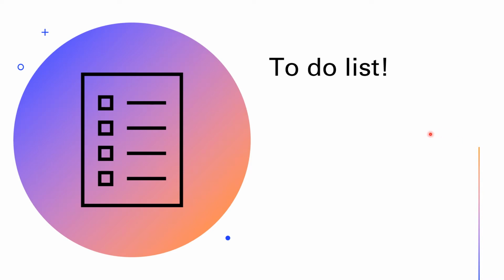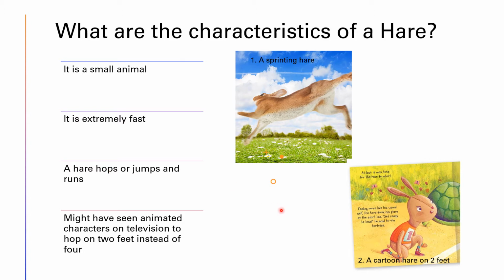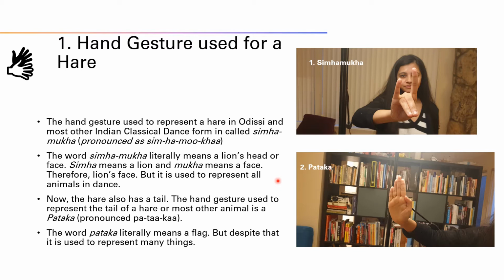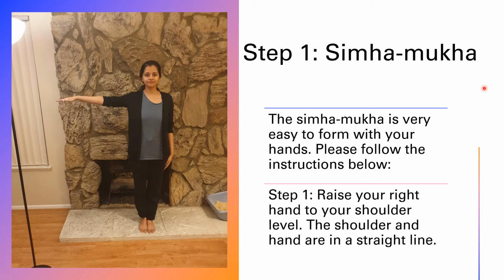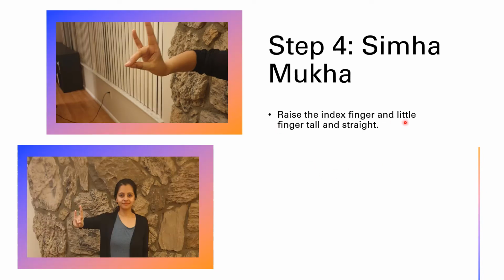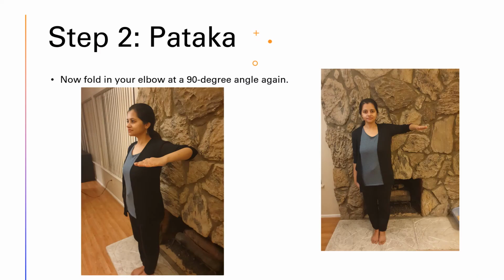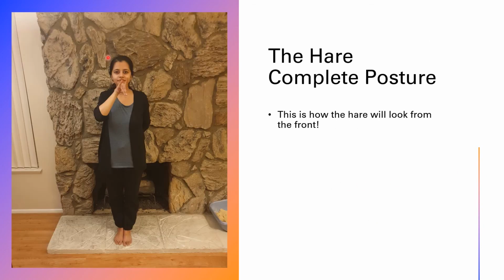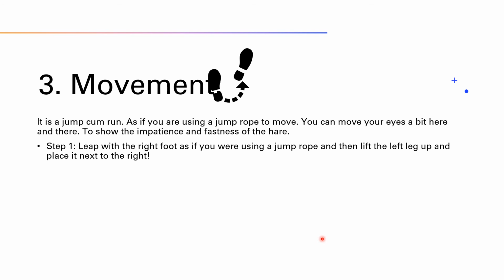D Story telling through Gestures & Movements Pt 2 The Hare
This program focuses on gestures to represent animals and their movement. It will give students achance to experience these creations of nature through their bodies. The workshop will begin with warm upexercises. Then it will focus on learning gestures of different animals pertaining to Indian Classical dance andfinally move onto projecting their movements. This will further lead to a story-telling activity where students willwork in groups to enact a story through movements and gestures learned. The workshop will end with studentsdemonstrating the movement of their favorite animal. Students thus, get an opportunity not only to learn aboutstory-telling techniques of India, but also create their own narrative in response to the techniques learned. Additionally, gestural storytelling within a team aids in building communication skills.